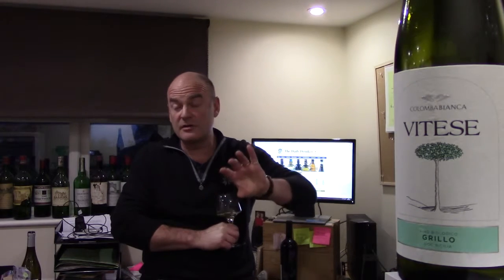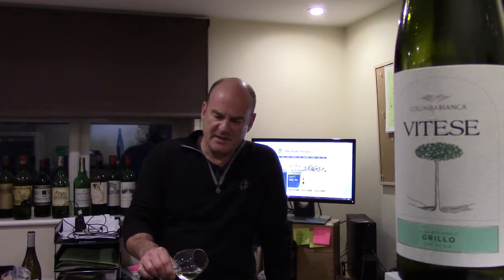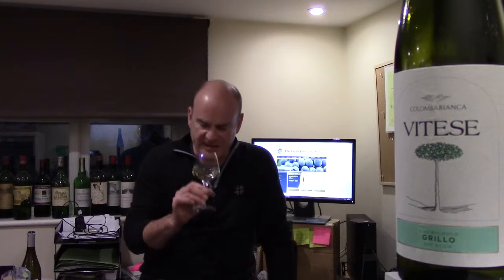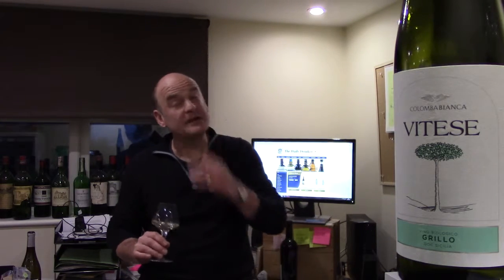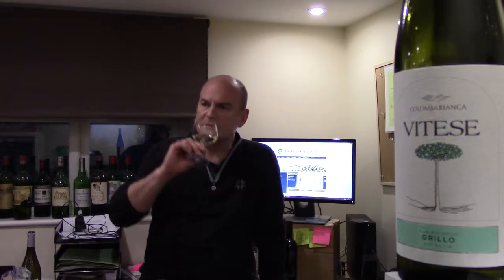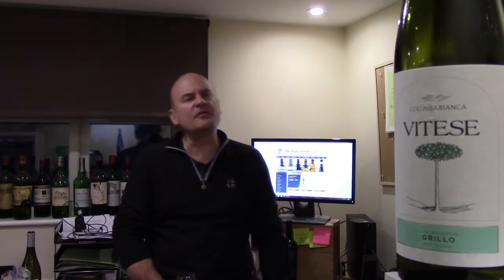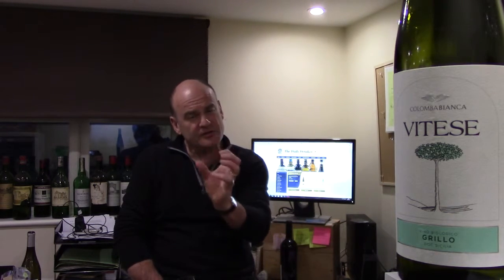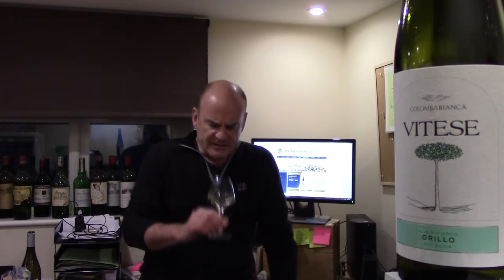2017 Grillo Vitese, Colomba Bianca - 1st March 2019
Caspar Bowes of The Daily Drinker tastes this Sicilian white - another wine from the estimable Colomba Bianca co-operative - and finds, yet again, an expressive bottle choc-full of varietal character.